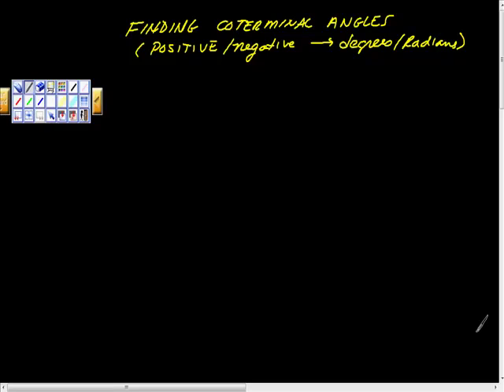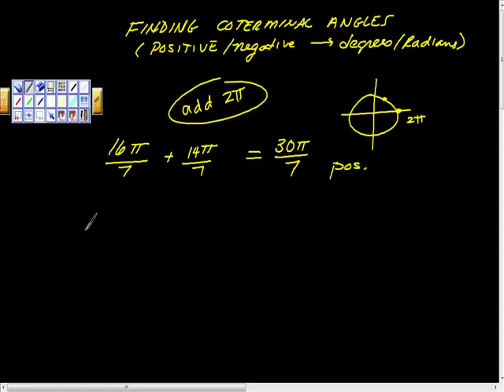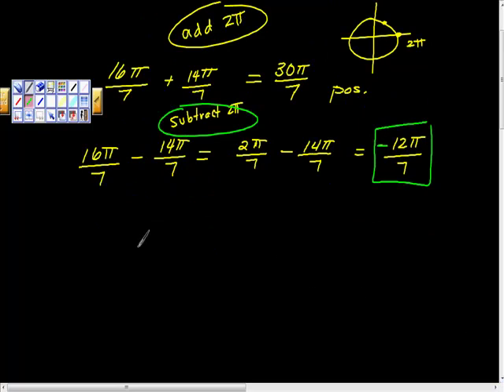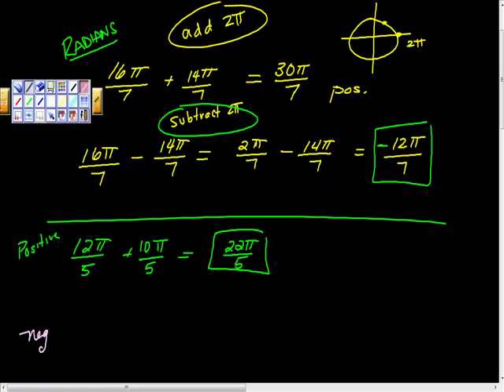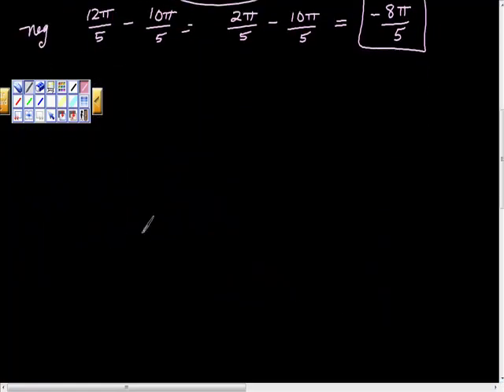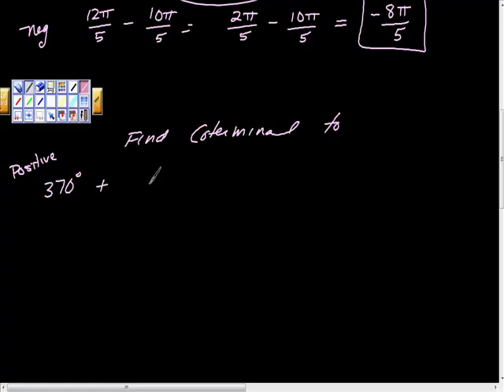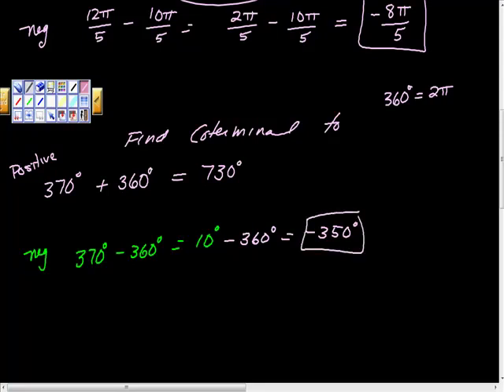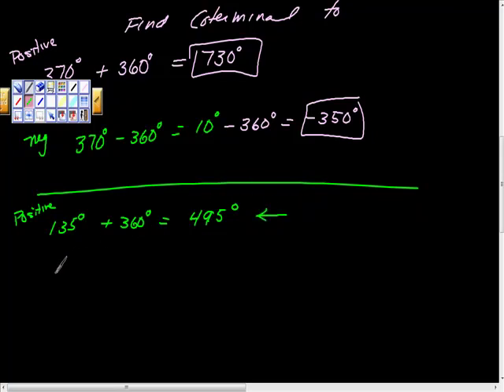Finding Coterminal Angle degrees radians positive negative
How to find negative and postive coterminal angles in degrees and radians.  Made easy!